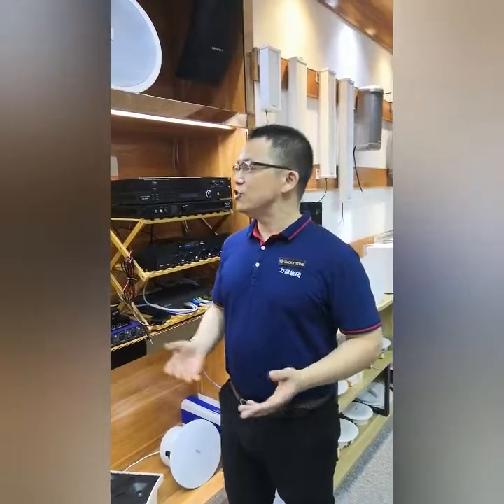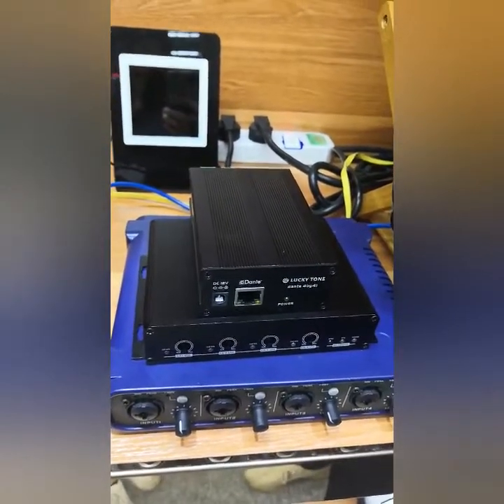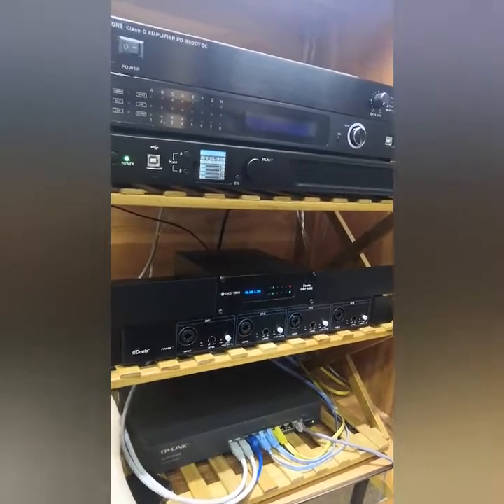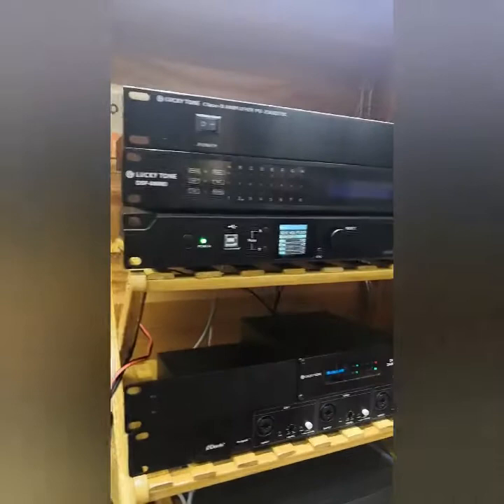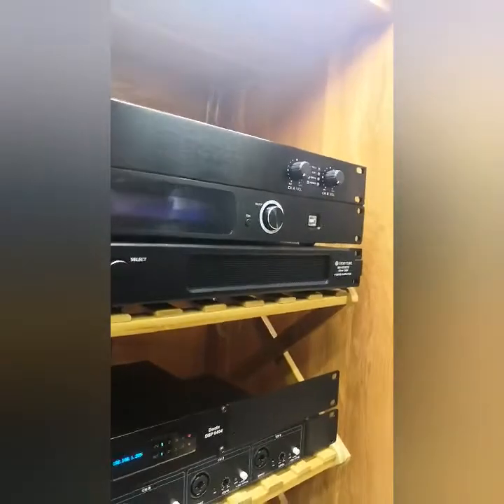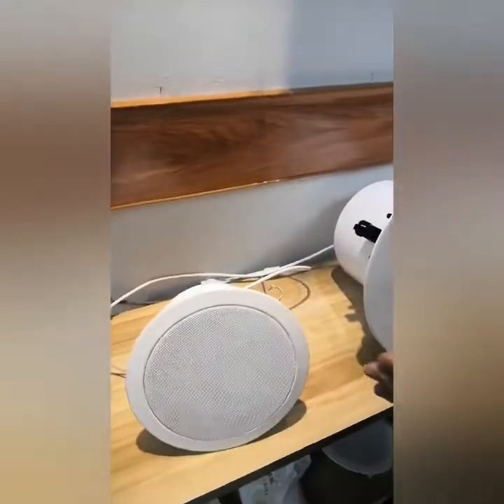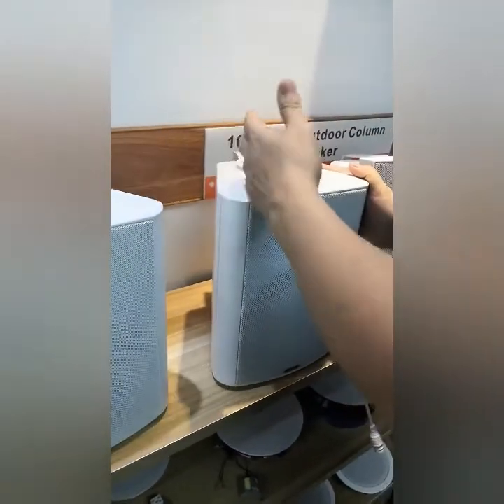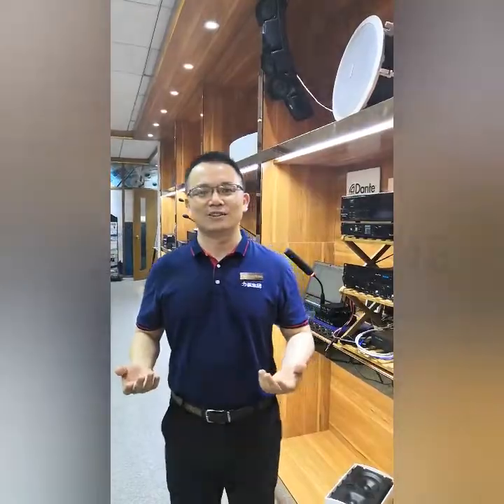Introduction of LUCKY TONE Dante Network Audio system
Lucky Tone Dante Network Audio system Brief introduction